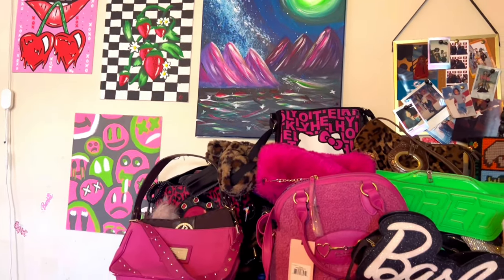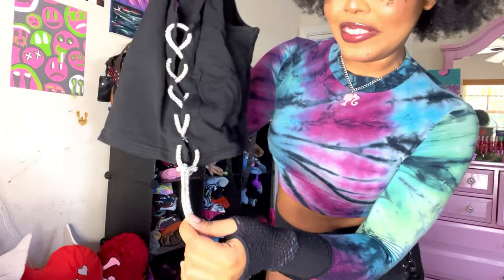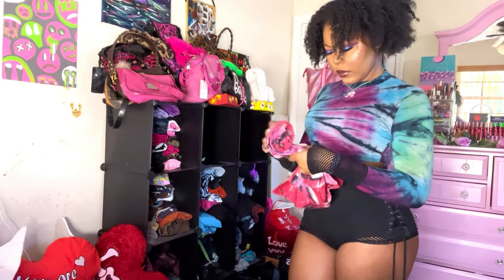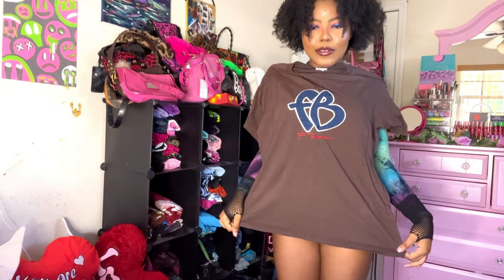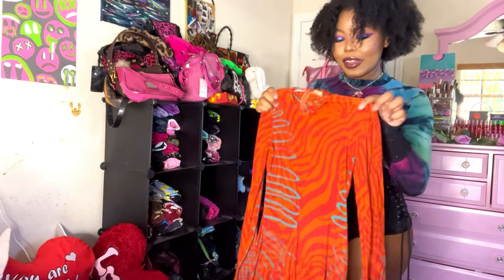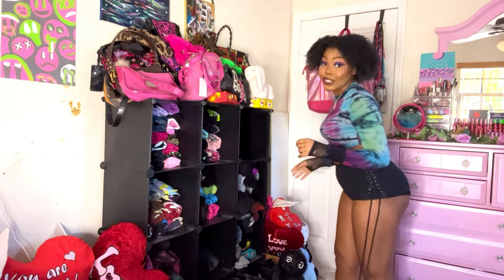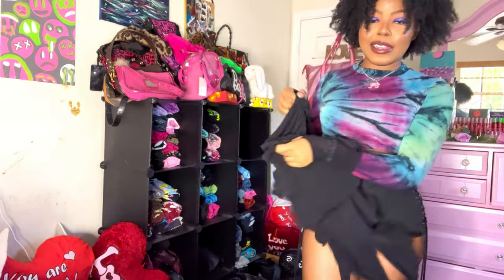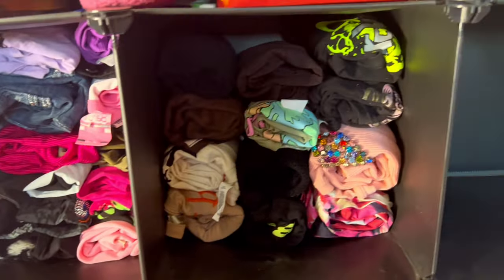Y2K CLOSET CLEAN OUT + TRY ON ♡ declutter & organize with me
Hey dolls, spring cleaning time!🥰My closet needed a major declutter, got rid of a bunch of pieces to make some room to thrift more..I don’t have a shopping problem, you do! Declutter & organize with me💜 ˚₊‧꒰ა ☆ ໒꒱ ‧₊˚

( づ♡
xoxo, Xtina🧚🏽‍♀️

AMAZON STOREFRONT

CHAPTERS
0:00 intro
1:12 organize + declutter ♡
19:57 try on ♡
25:11 outro